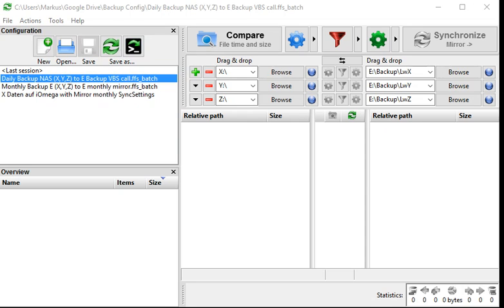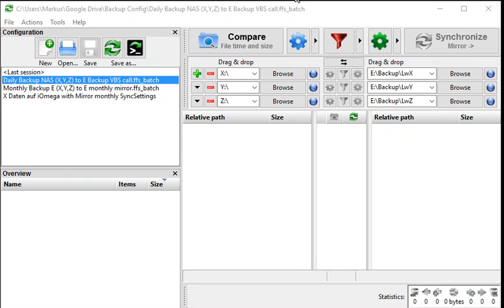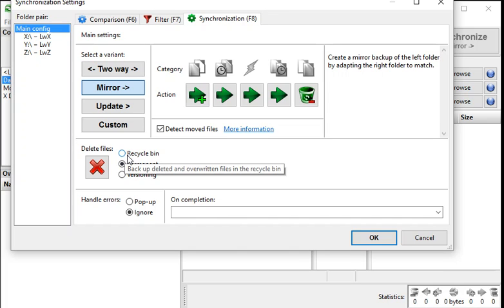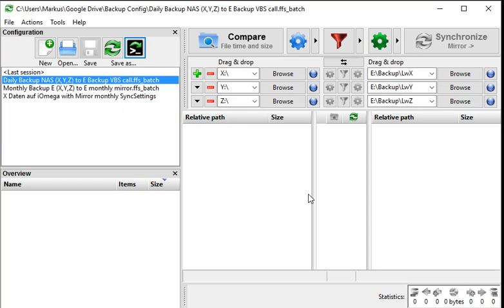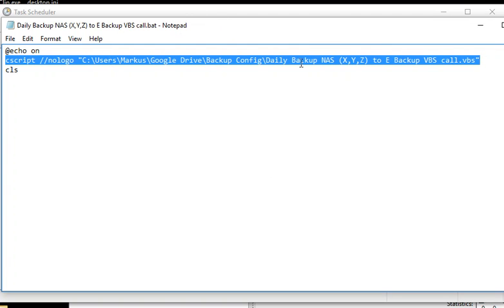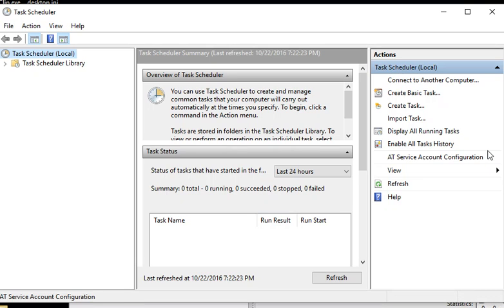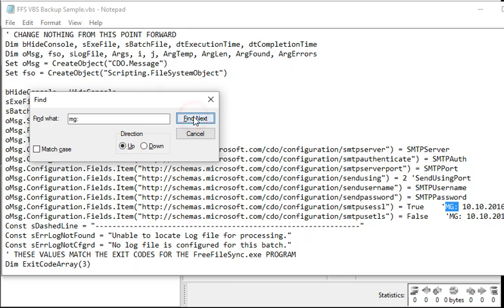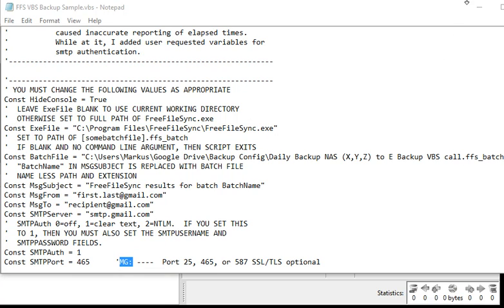How to customize an automated, fast, free and reliable Backup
How to create an Automated Free (multi) Backup Solution with E-Mail Notification in Windows 10 (Life Hack)

Download 2 things:
FreeFileSync (Backup program) called 'FFS' later in this text
Install the FFS
Open FreeFileSync
Select the files / folders to sync and the options (I'm using 'mirror' with 'trash bin'). All the options you will see only with pressing F8. Left side is origin - right side is destination
Save the setting ('save as') and additionally save this 'as batch' (this is even more important for the execution). Copy or write down the batch-file-name because you will need it in the next step.

Download the latest original VBS Script from here
... or you take the adapted version from me with the working Gmail options already included
Read through the VBS script and make the needed adaptions according the the description in the header (e-mail, FFS EXE location and as most important thing the FFS batch-file-name from the previous step ... and all other things.)
Create a batch-file (with a text editor and fill in these lines and save as 'mybackup.bat'):

@echo on
cscript //nologo "C:\bybackup.vbs"
cls

Now we have everything ready - we just need to get this automatically being scheduled
Open the Windows Task Scheduler (Win Key then type 'task') and create a new basic task (using 'action' menu). Go through all the tabs and link the  'mybackup.bat' in the action tab (no arguments needed)

You can wait till the time arrives or you can trigger the batch with right click / run in the task manager.
Hence the task manager will start the mybackup.bat and this will call the VBS script and the VBS script will invoke the FFS with the setting from the mybackup.batch and at the very end you will get the e-mail with the report.

Now it looks very easy, but this is a way, which:
is 100% free
is 100% reliable (FFS is one of the most reliable backup programs)
It took me about 2 month to figure out this way, hence don't underestimate this combination. I've tested at least 10 backup-programs including paid software and the FFS was the only reliable, I had just to find a way to set it up to work automated and provides an e-mail at the end.

Hope it works for you too.

Good luck and have fun with it